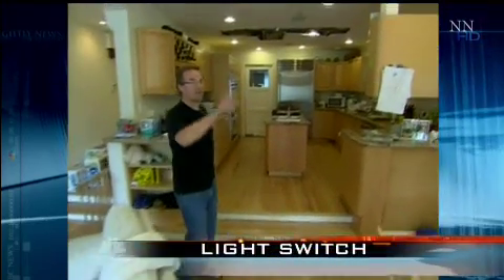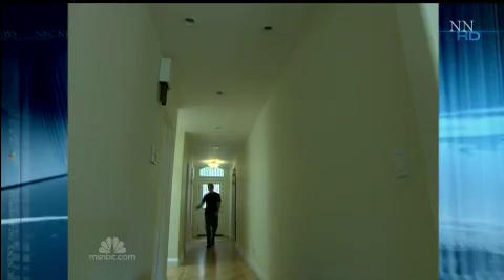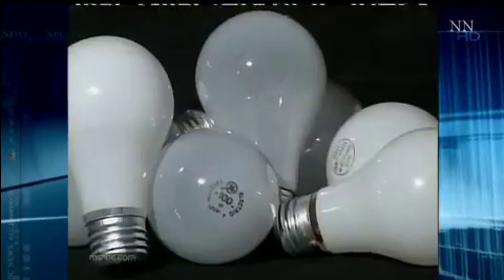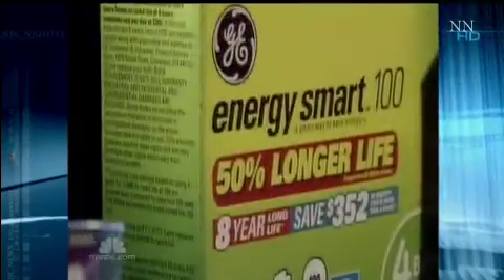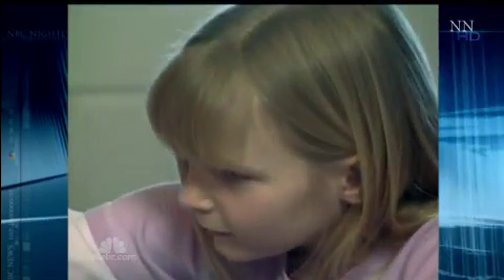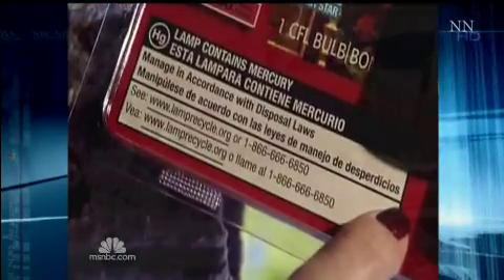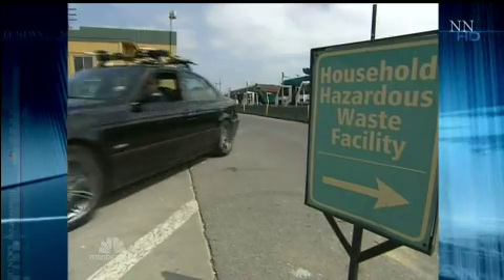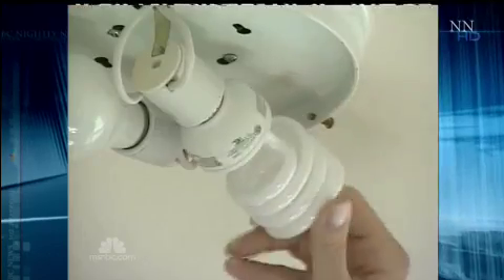CF light bulbs are dangerous when broken CFL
NN report of the dangers when a CF bulb breaks because of it's mercury content